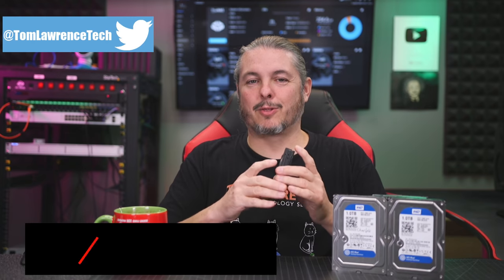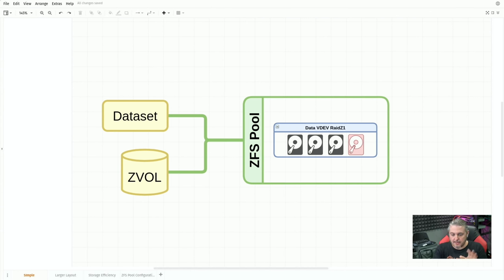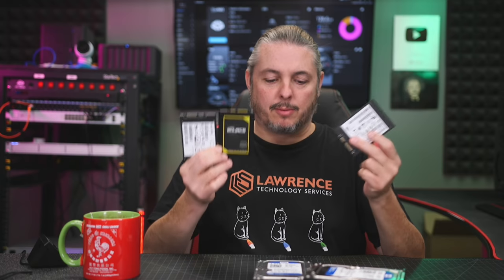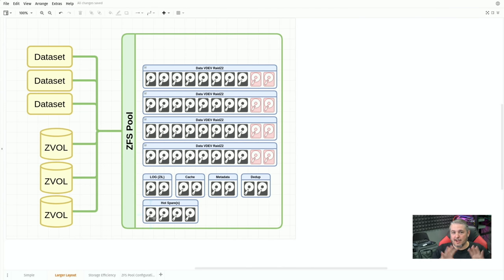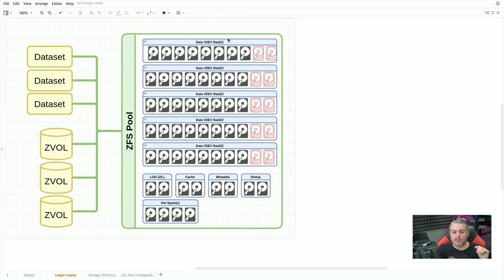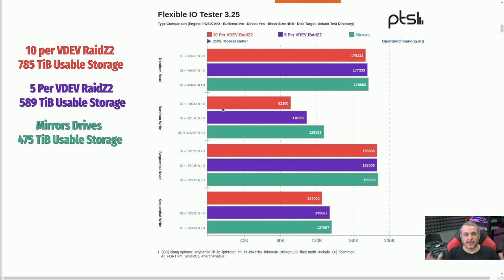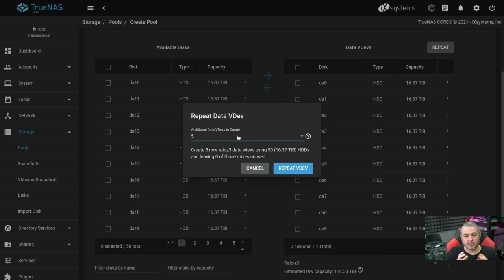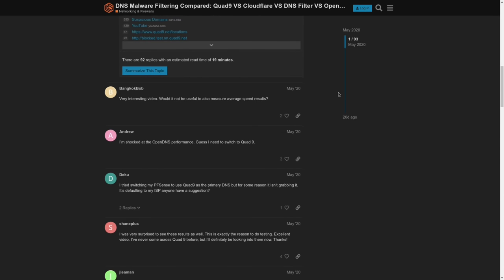How to Layout 60 Hard Drives in a ZFS Pool & Benchmarking Performance.